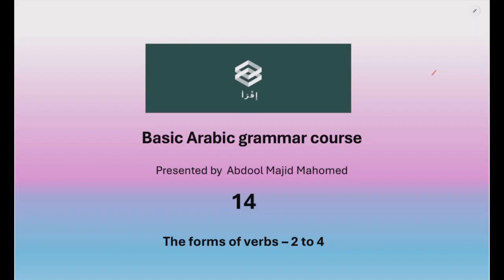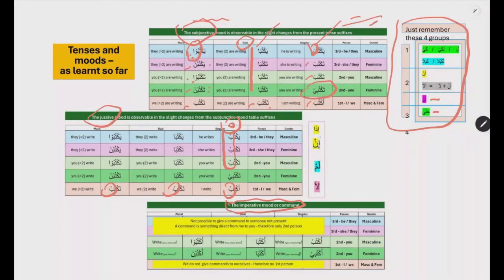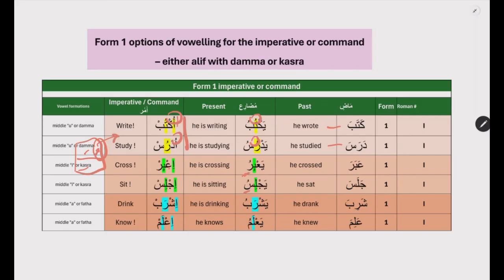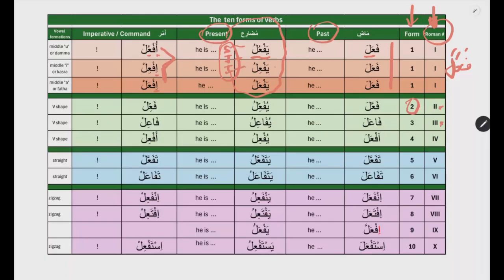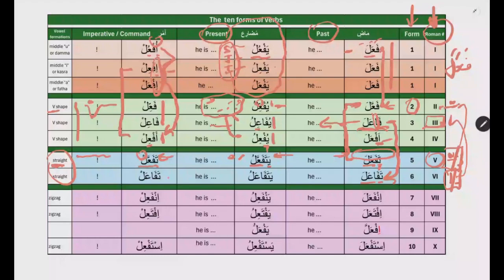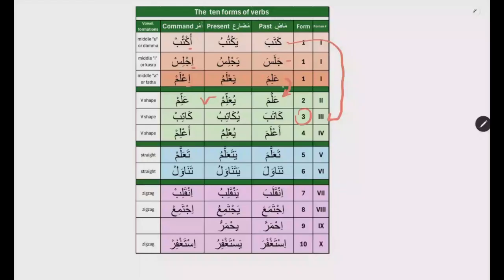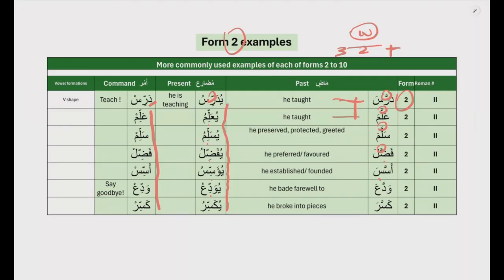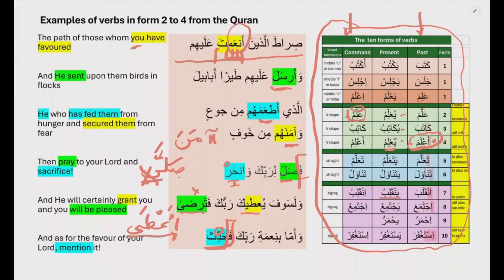Lesson 14 Verb forms 2 to 4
A revision of the past and present tense, together with the subjunctive, jussive and imperative moods as applicable to form 1 verbs is completed. This serves as the foundation to building onto the 9 other forms illustrating their unique features. Forms 2 to 4  are highlighted with a few examples.